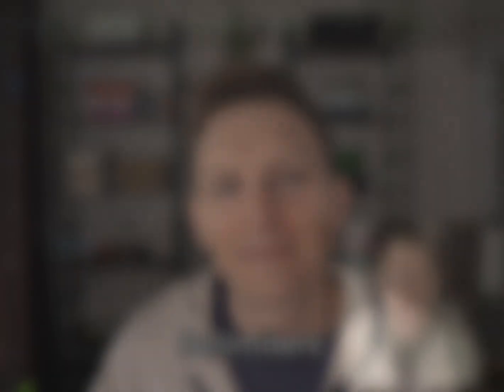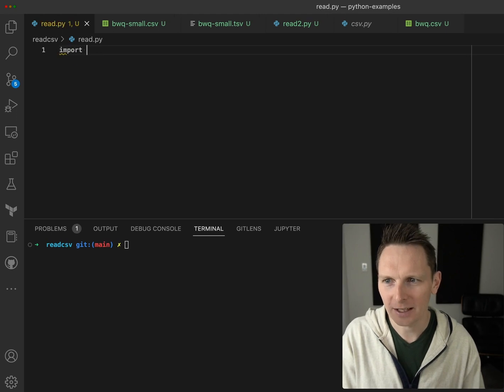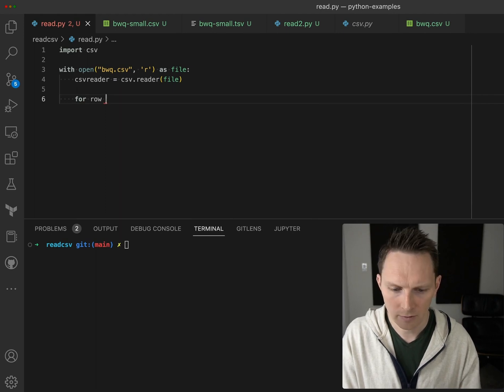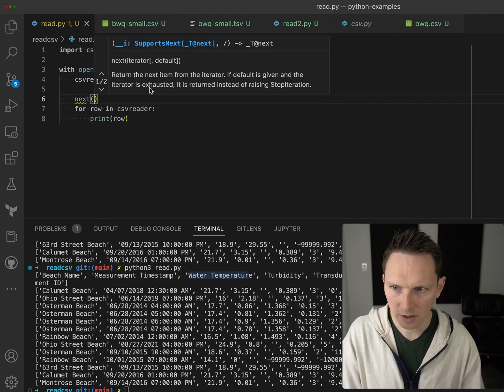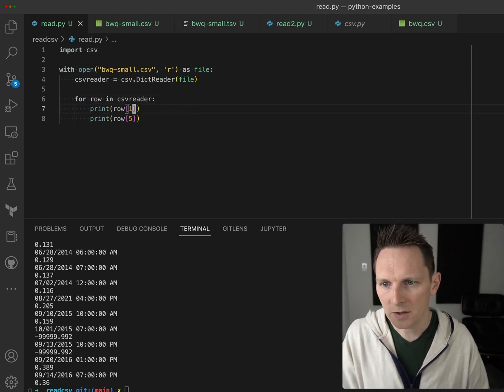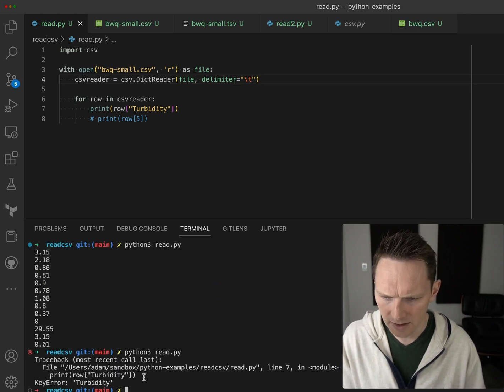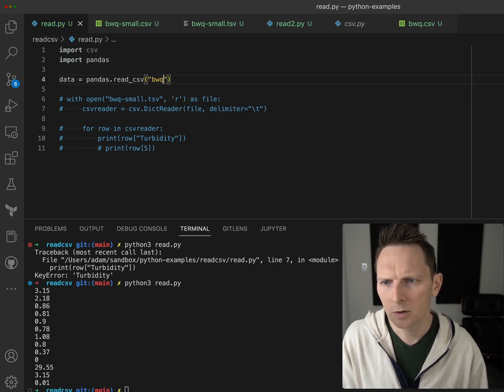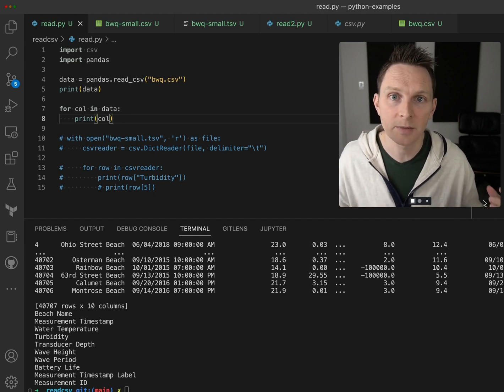Learn HOW to Read CSV Files in Python!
In this Python Data Analysis tutorial, we explore the versatile techniques for reading and processing CSV files using Python's powerful libraries. We begin by leveraging the csv package to parse CSV files using both the standard reader and DictReader for optimized column access. Then, we delve into the pandas library for its robust data frame manipulation capabilities, enhancing our data analysis toolkit. Additionally, I'll guide you through handling various delimiter types, including reading tab-separated values (TSV) for diverse data parsing needs. Whether it's managing headers, row offsets, or different data types, this tutorial will equip you with the necessary skills to efficiently work with CSV data, a staple format in data storage representing "Comma-Separated Values," and a foundational aspect of data science in Python.

CSV stands for "Comma-Separated Values." It is a common format for storing tabular information.

## Timeline
00:00 - Intro
00:18 - What is a CSV file?
01:06 - Read in Python using csv.reader
02:24 - Skipping the CSV header
03:33 - Read in Python using DictReader
04:14 - Change Separator or Delimiter
05:12 - Read CSV in Python by column using Pandas